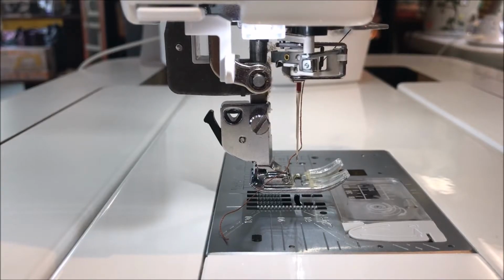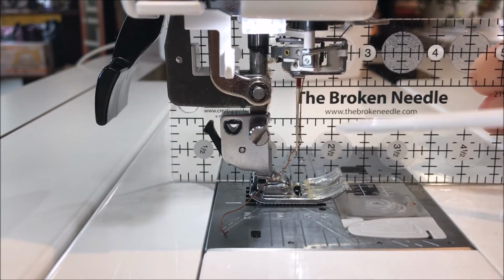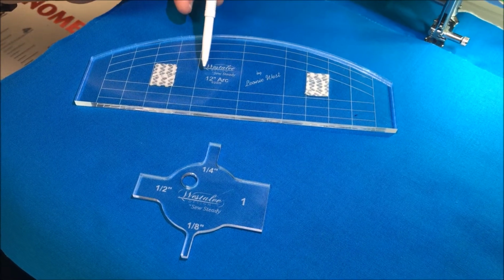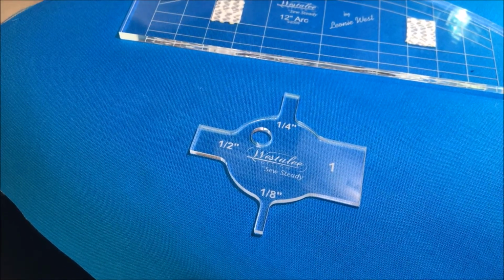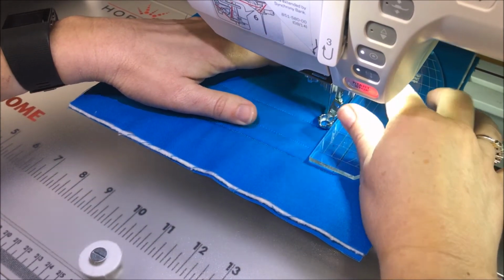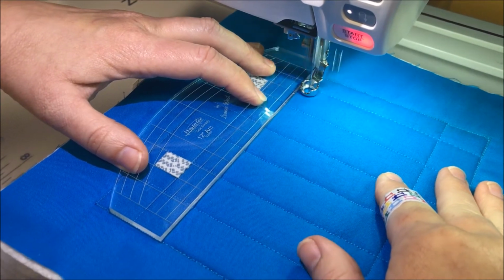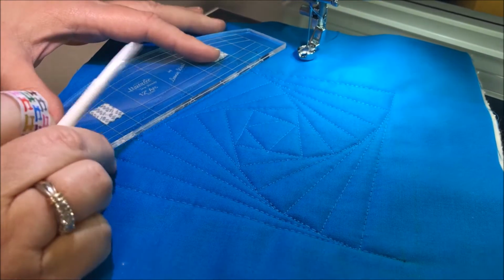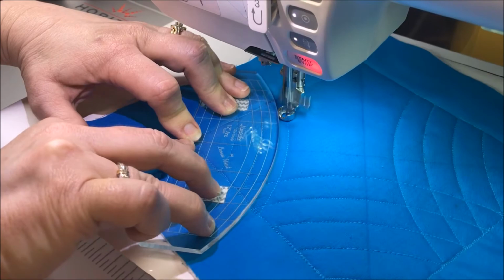Is my machine a High Shank or Low Shank? Learn to quilt with rulers! Part 1 using the Arc ruler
In the first of many Free tutorials Wendy will show you how to do Machine Quilting with rulers using the Westalee 12" arc Ruler.  This is so simple beginners of machine quilting are encouraged to give this a try.  You will not be disappointed.  You can save money by quilting your own quilts and have fun doing it. Quilting with rulers on a domestic machine yay!

(We ship everywhere)

Do you want to learn how to echo quilt?